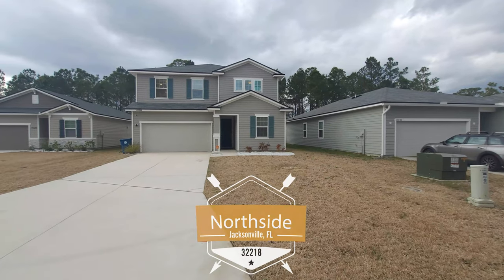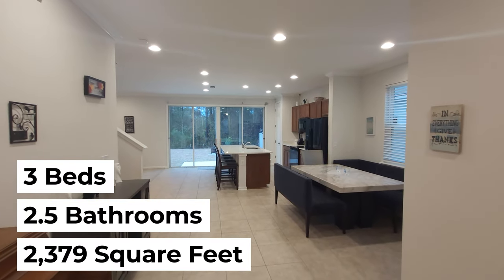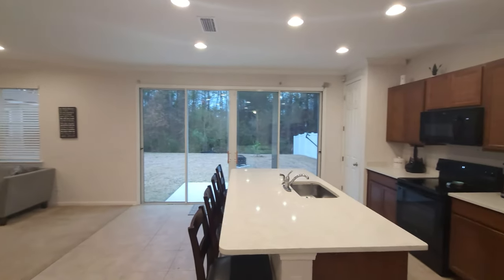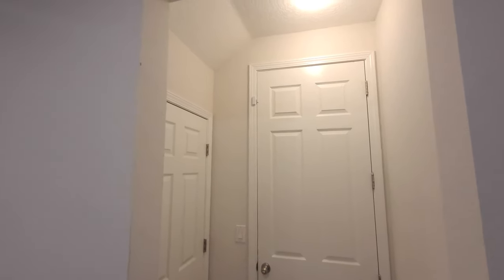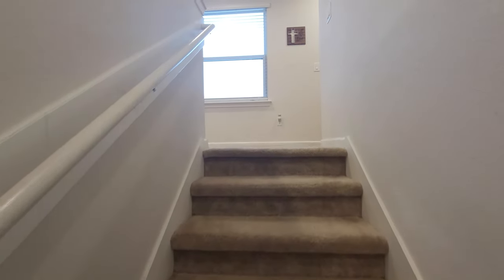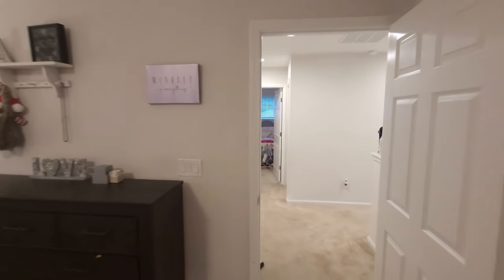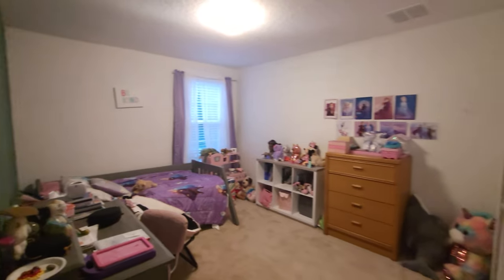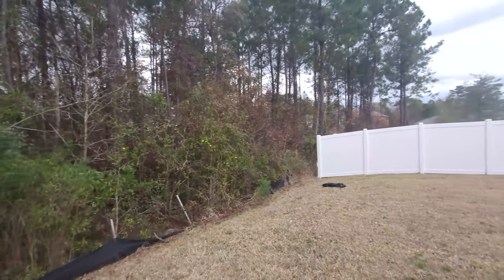Big 2 Story Home Northside of Jacksonville - For Sale!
Check this home out! This house has a ton of space and is ready to be upgraded! Huge lot, big rooms, open concept... Let's take a look!

Listing Agent:
Anthony Hines
Premier Coast Realty, LLC

My Info:
Dereck Williamson
Eagles World Realty, Inc.

**Liscensed Florida Realtor**

This video is to educate out of state buyers on what south florida has to offer in terms of new builds/resale homes and price points. Linked items may create a financial benefit for my channel.

***Items I Use to Make These Videos***

Gear used:
Phone: Samsung Galaxy S20 FE

Gimbal: DJI OM 4 Handheld Smartphone Gimbal [Compatible with iPhone and Android]

DJI Mavic Air 2 Drone Quadcopter 48MP & 4K Video

Computer:
HP Pavilion 27-inch All-in-One Desktop, 10th Gen Intel i7-10700T Processor, 16 GB RAM, 1 TB SSD Storage, Full HD IPS Touchscreen, Windows 10 Home, Wireless Keyboard and Mouse Combo (27-d0080, 2020)

Editing Software:
Adobe Premier Pro

Video Elements:
Envato Elements - Titles, Transitions, and Music